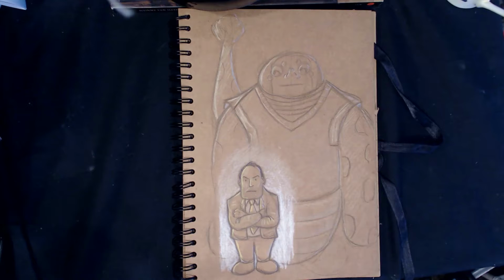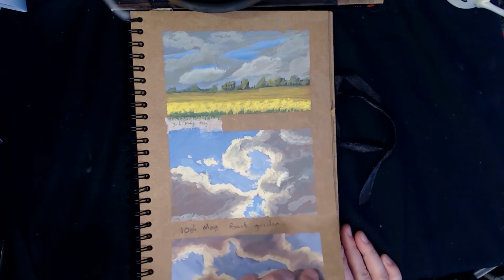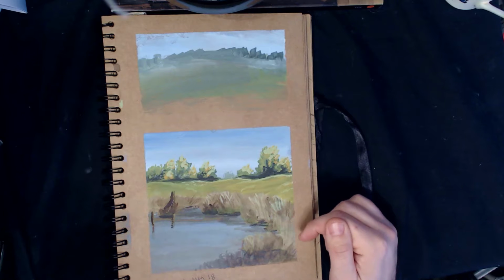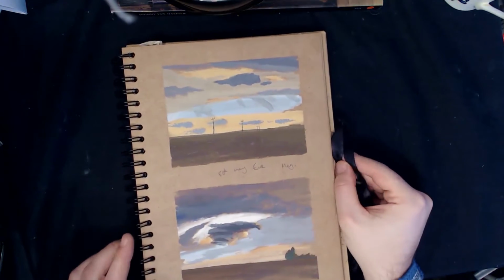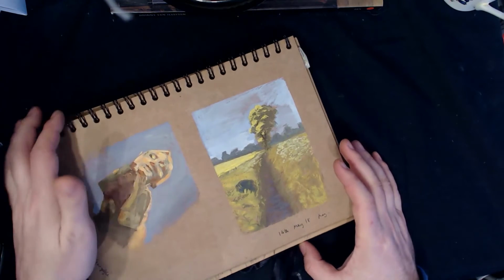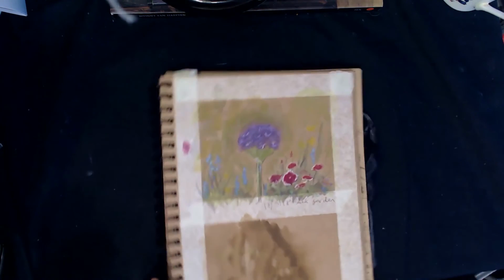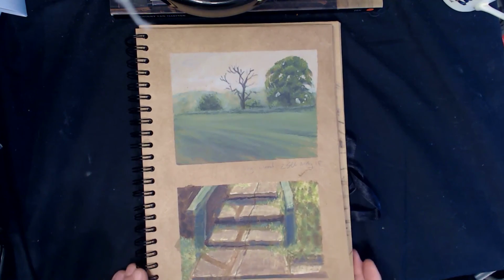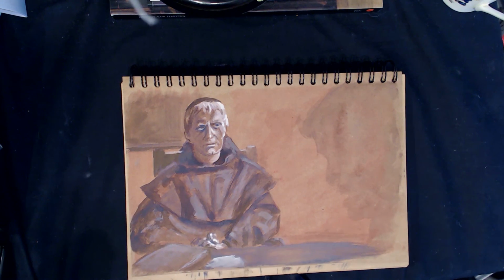My First Outdoor Sketchbook - Flick Through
The sketchbook is a scrapbook, and the paints I used were artists Gouache and Watercolours.